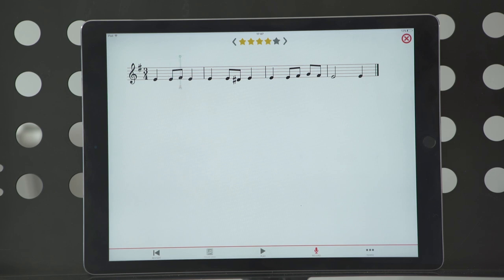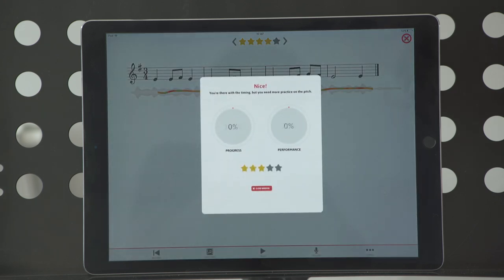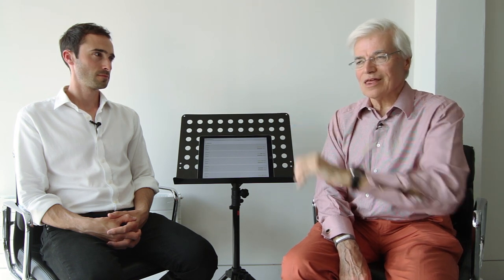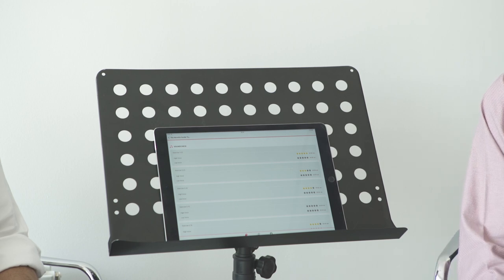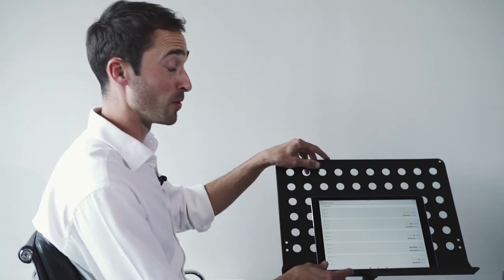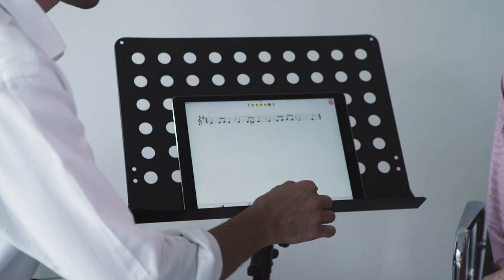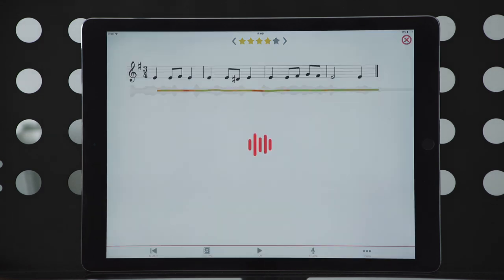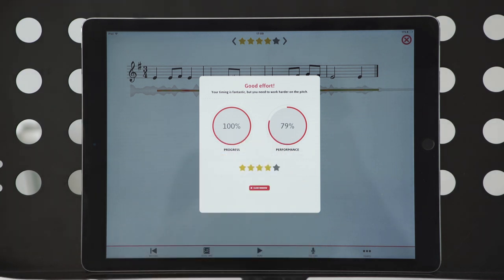The Novello Guide to Sight-Singing with Ralph Allwood and Timothy Teague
This is the indispensable guide to learning how to sight-read choral music. Using special interactive technology, renowned choral educators Ralph Allwood and Timothy Teague take the user from the very basics of sight-reading to a level at which they can sing confidently in a choir.

This guide provides clear explanations, exercises, tips and tricks on:

basic music theory
scales and stepwise motion
larger intervals and awkward leaps
fast and effective reading of choral scores
examples from popular choral repertoire
general good practice for choral singing.
Whether you are 7 or 70, a beginner or an experienced singer, this book will improve your ability to read music and help you to enjoy singing to the full.

This book is supported by SoundWise. It includes a range of interactive digital features:

SoundCheck (powered by Match My Sound)

This unique assessment and feedback software lets you use your phone, tablet or computer to help you practise. SoundCheck listens to you sing, then gives you instant feedback on how to improve!

eBook

A digital edition of your book to read on any device.

Tips and demonstrations from the authors.